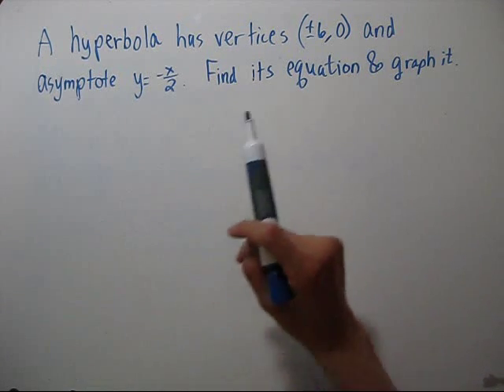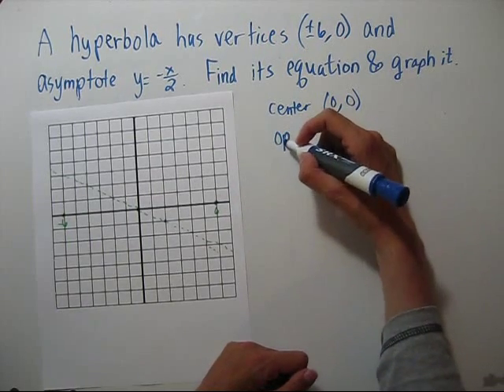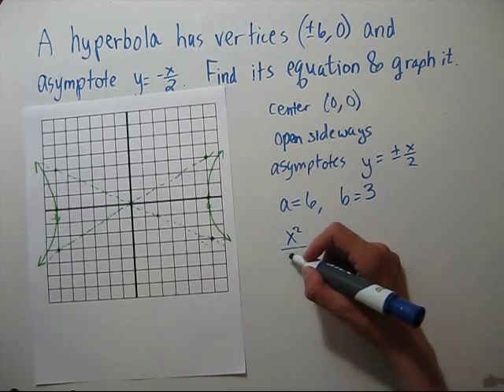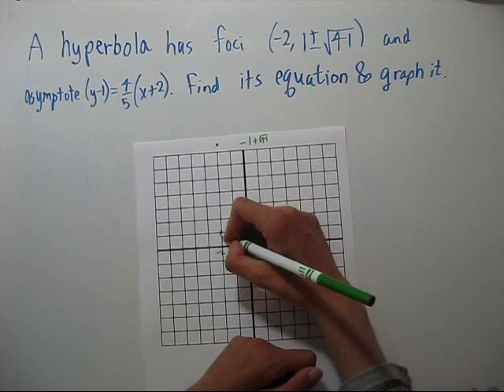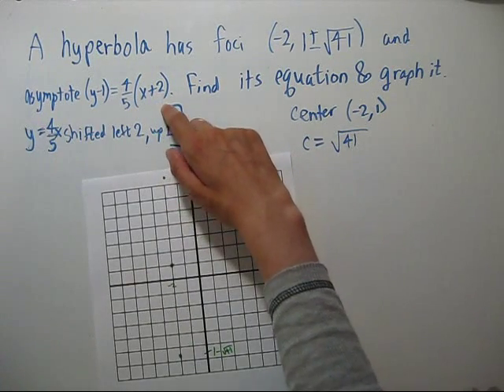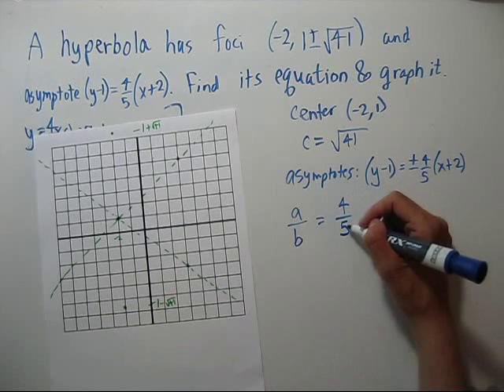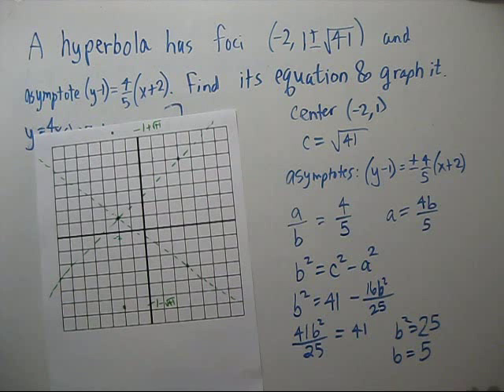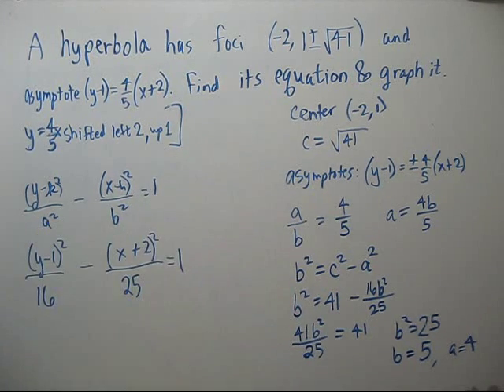Using an Asymptote to Find the Equation of a Hyperbola